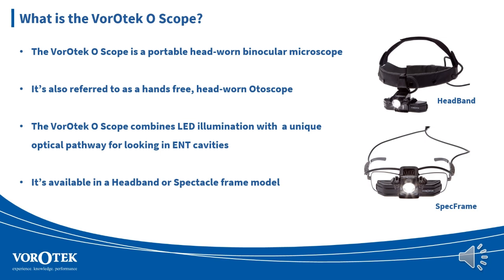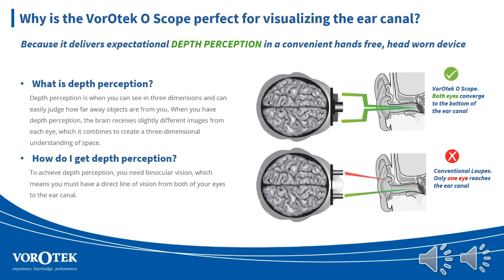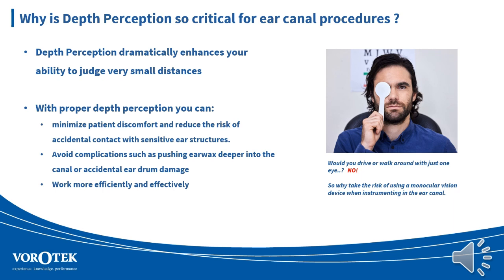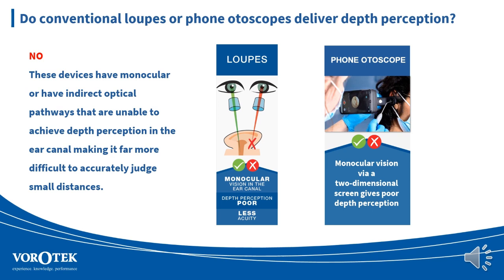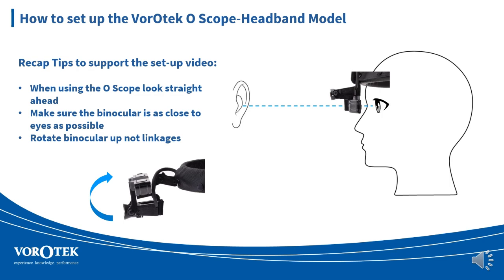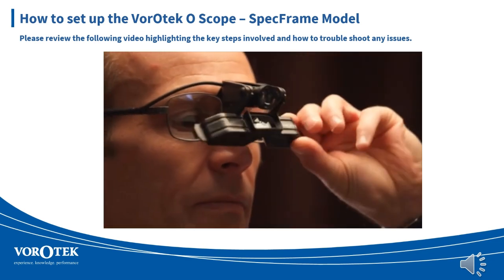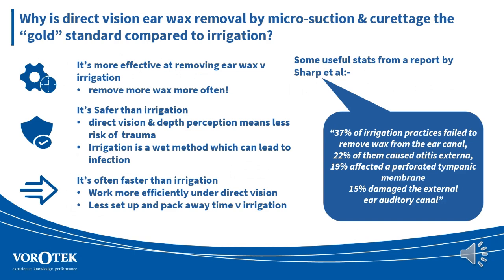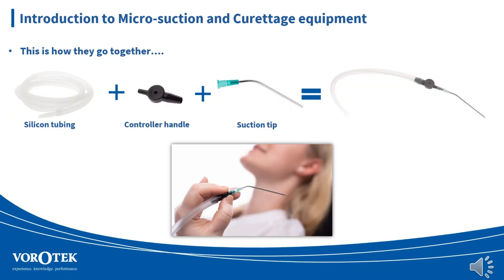VorOtek O Scope See the Difference Video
Introduction to the VorOtek O Scope, including:-
what it is
what it's used for